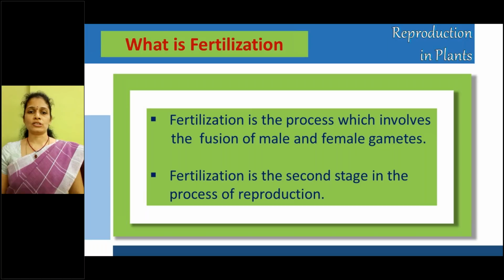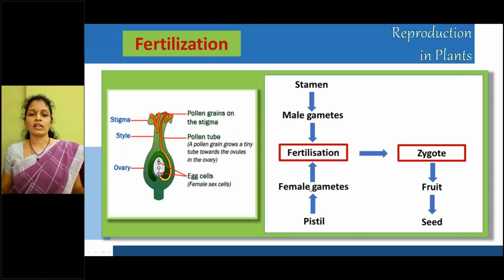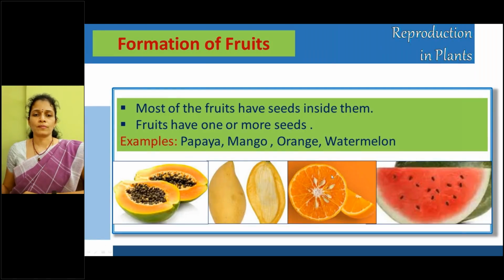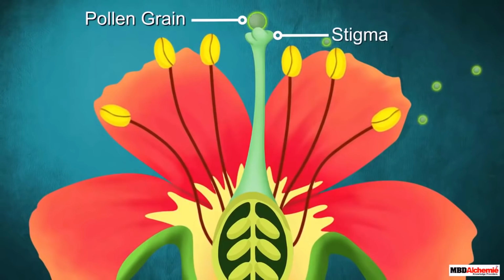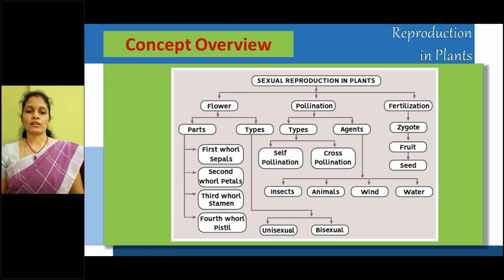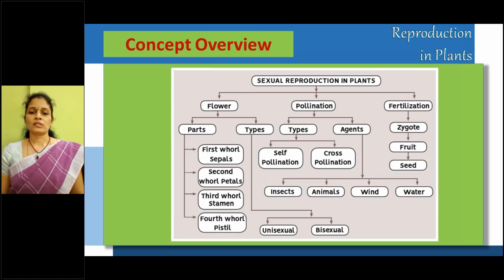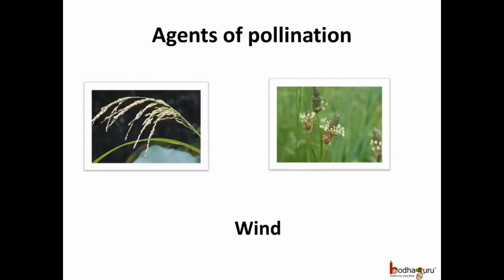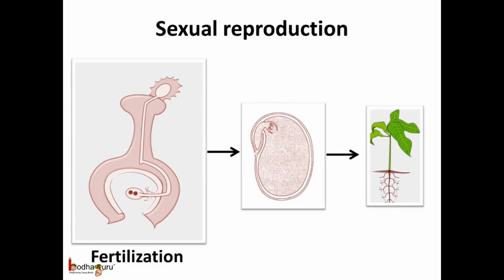SCTS | 5th Class | Science | Reproduction in plants Part-2